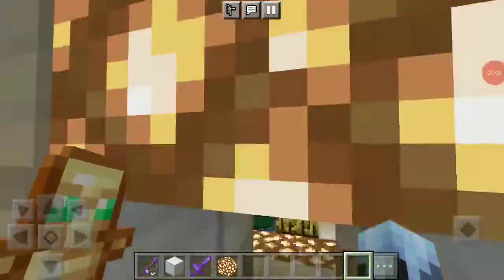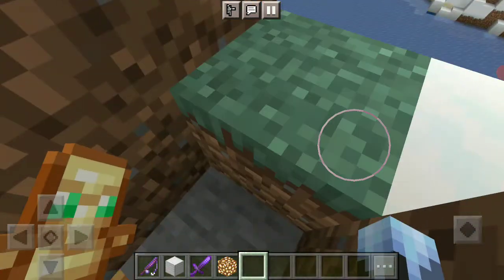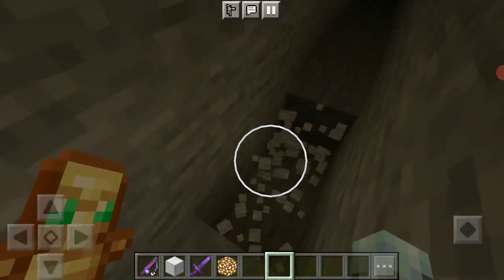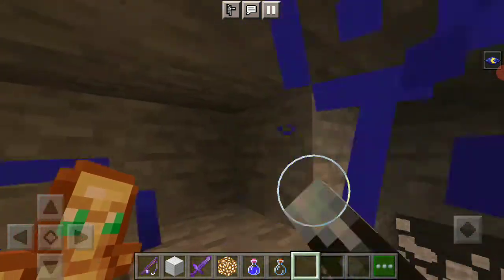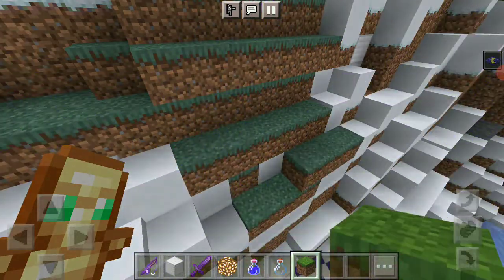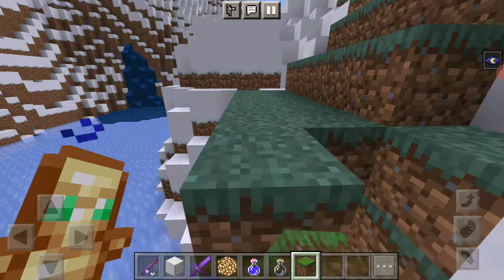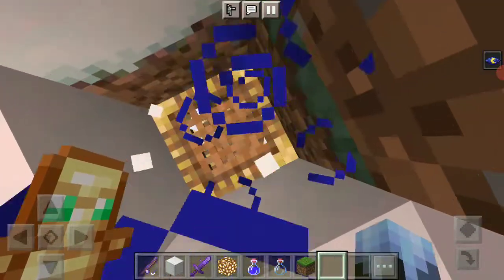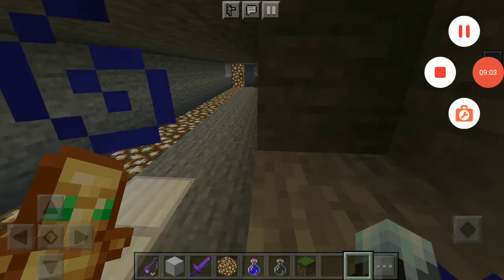Playing Minecraft and Making a Secret Underground base EP5- Mining Out an Extra Room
We're playing the most popular games like Minecraft, Bloons TD Battles, CopNRobber, Roblox, Among Us, Castle Crush, Grow Empire Of Rome, Stick War Legacy and more so please check them out.